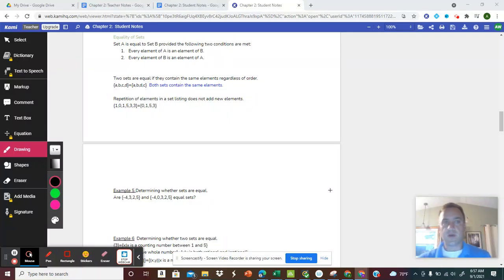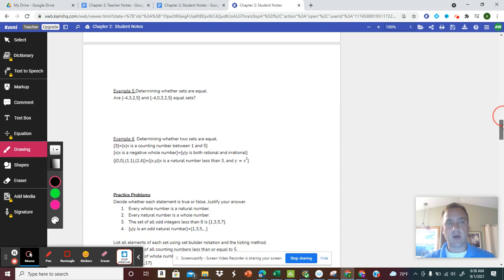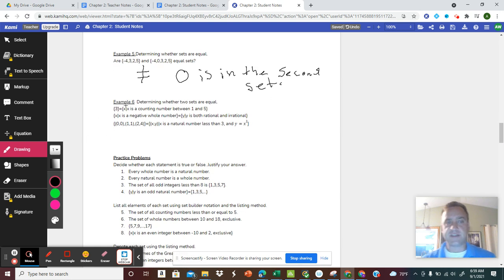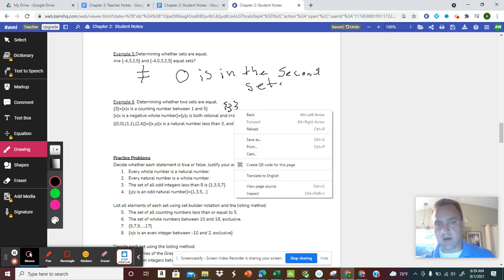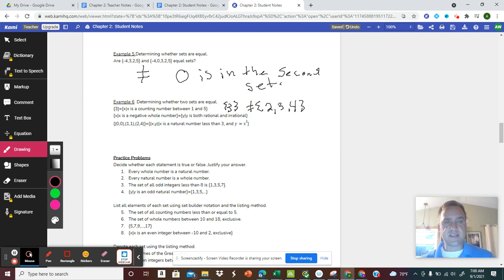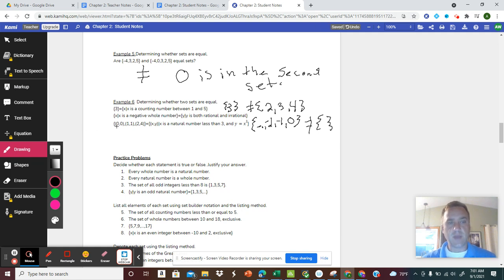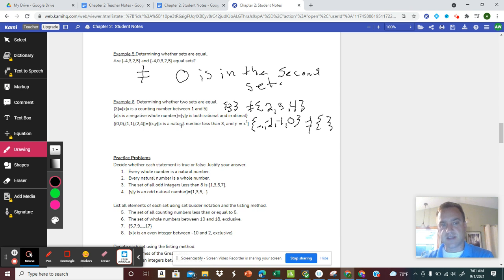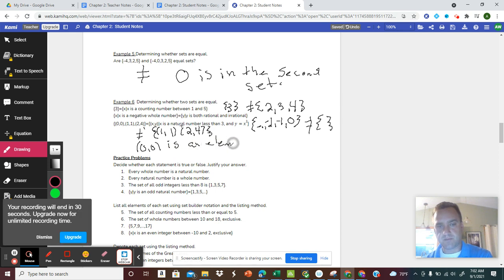2.1 Symbols and Terminology: Example 5 and 6